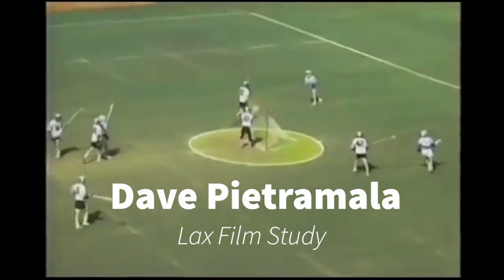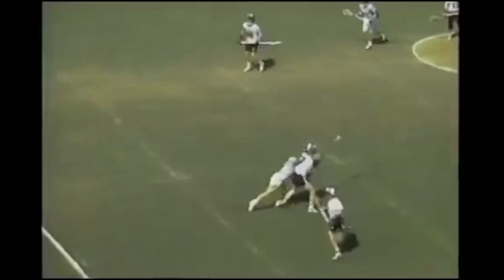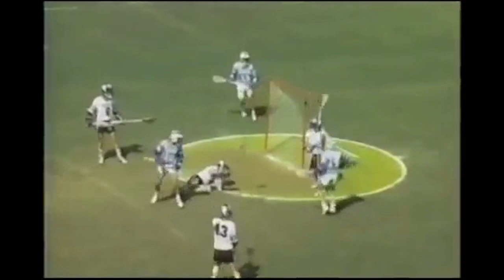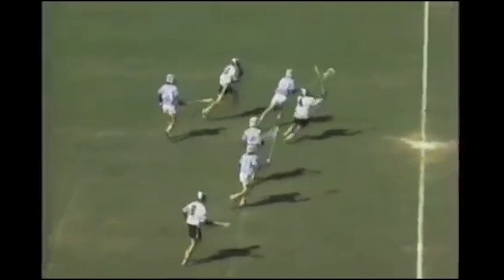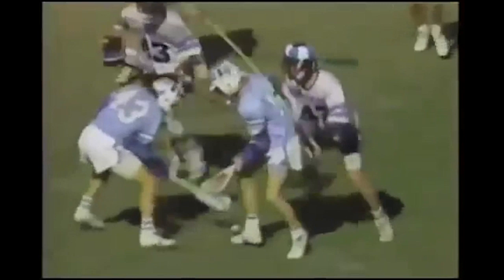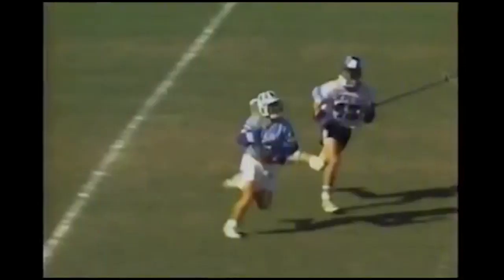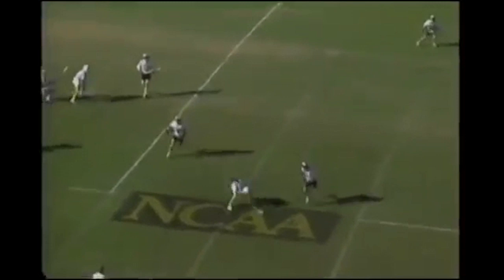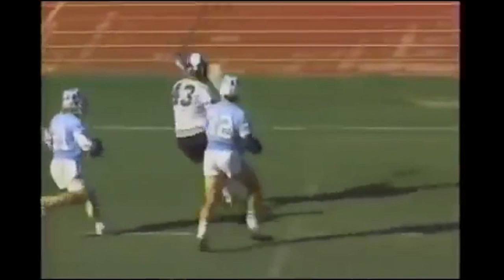Dave Pietramala : Lax Film Study, 1989 - Lacrosse Highlights (Johns Hopkins vs North Carolina)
Petro the player is the subject of this Lax Film Study

We're going back in time to 1989. Johns Hopkins against North Carolina in the NCAA Semifinals. Hop won the contest, 10-6, earning a right to play in the National Championship before falling, 13-12, to Syracuse.

From the way he seals off the crease to the lumberjack checks to matching of feet, pound for pound Dave Pietramala was unrivaled. He even tries to make a save. You'll have to see for yourself.

💢Powered by Fivestar - EARN YOURS💢